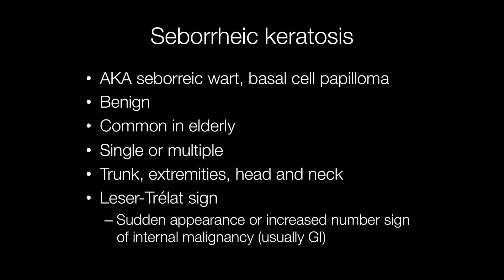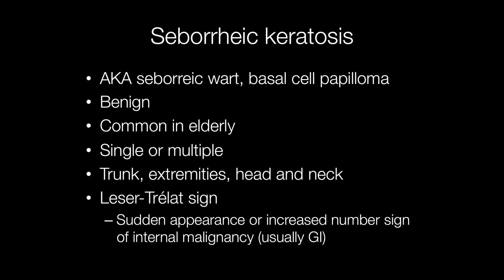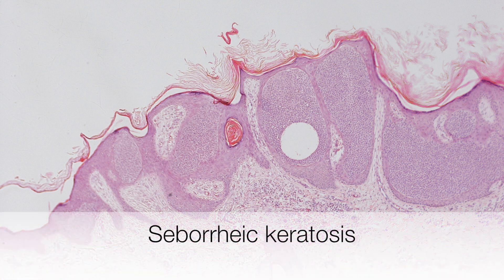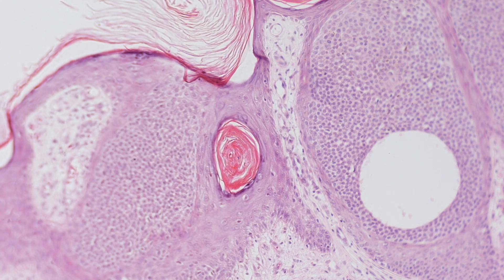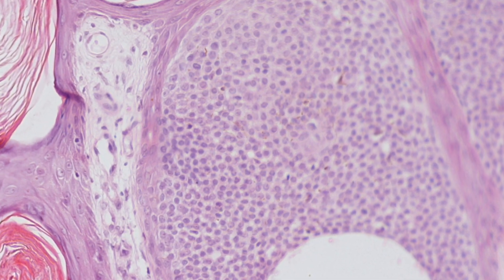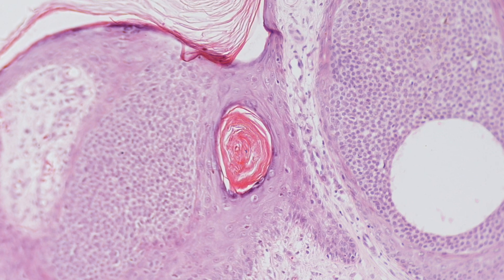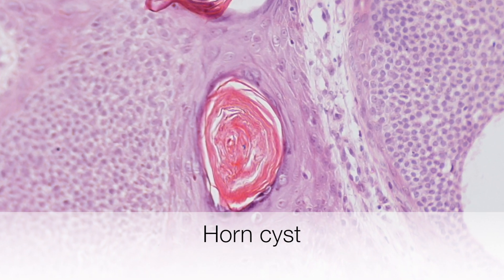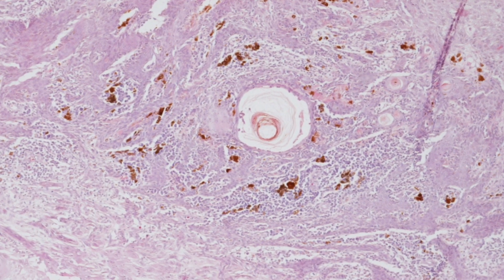Seborrheic Keratosis - Pathology mini tutorial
A very short overview of seborrheic keratosis, also known as seborrheic wart and basal cell papilloma. These lesions occur predominantly on the trunk of the elderly and are increasingly common with age. If they suddenly appear or suddenly increase in number this may be the Leser-Trélat sign of an internal malignancy (usually gastro intestinal).